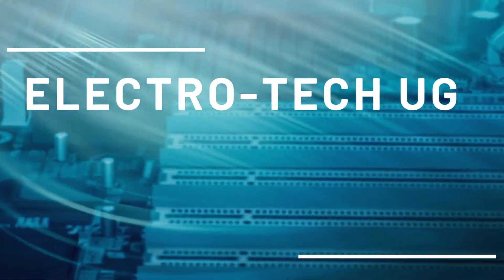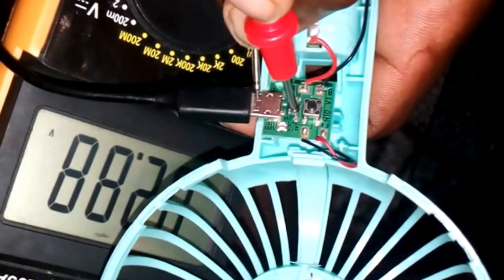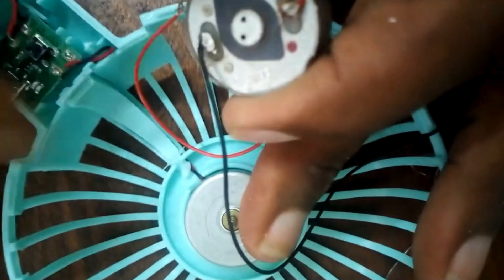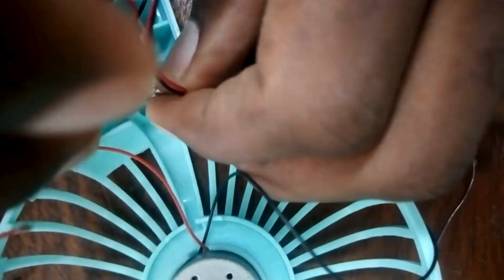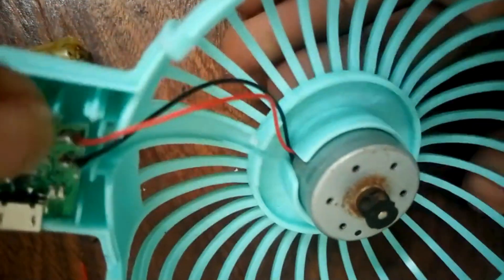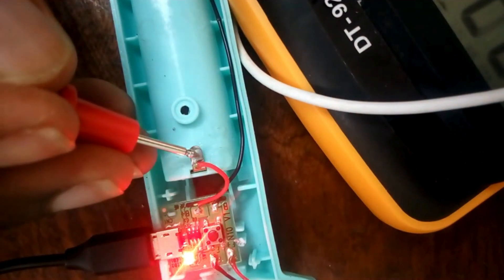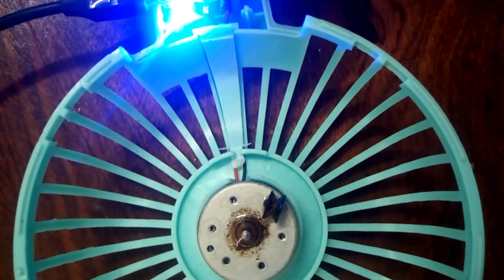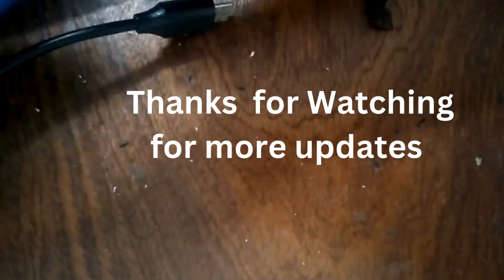Troubleshooting and Fixing Portable Fan Issues: DIY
Welcome to Electro-Tech UG, where we dive into the world of electrical repairs! In this video, we'll guide you through troubleshooting and fixing common issues with portable fans.

Portable fans are a lifesaver during hot days, but they can encounter problems. Whether your fan isn't turning on, making strange noises, or has reduced airflow, we've got you covered. Our step-by-step tutorial will help you identify and resolve these issues with simple tools and techniques, saving you time and money.

In this video, you'll learn:
How to diagnose common portable fan problems.
step-by-step repair methods for various issues.
Tips and tricks for maintaining your fan for long-lasting performance.

Don't let a malfunctioning fan ruin your comfort! Follow along and learn how to troubleshoot and fix your portable fan with ease.